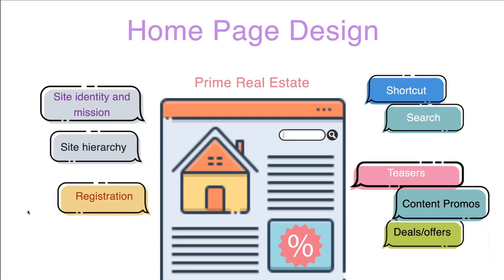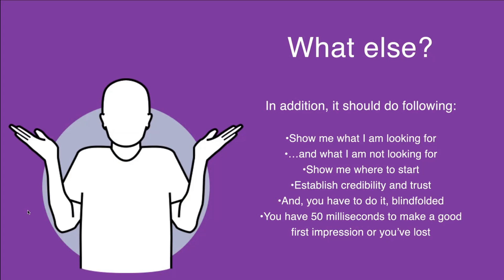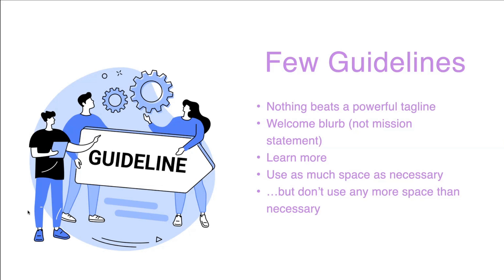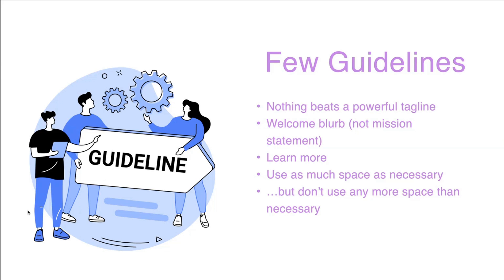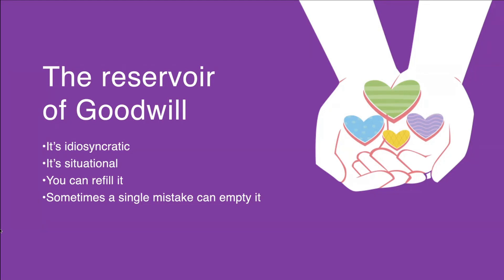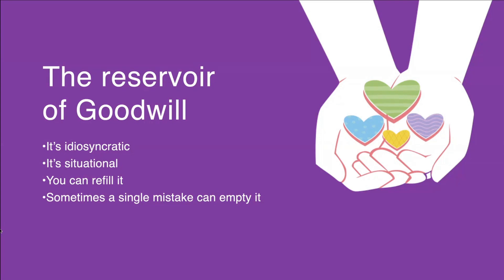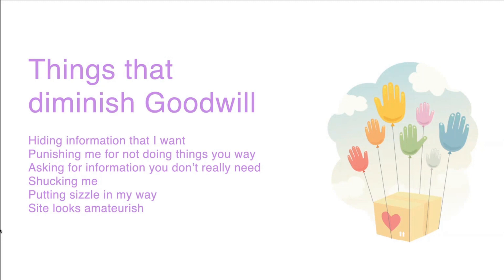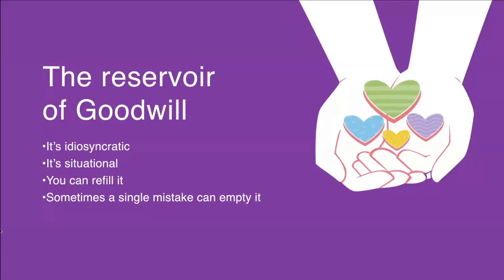Usability - Part 2 | Home Page Design | User Experience | Personal Growth Hacker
Based on the famous Usability book "Don't Make Me Think" by Steve Krug—Let us learn about Usability and complete User Journey.

In this final part 2, Let's understand the principles of Home page Design, details of Usability Testing, the reservoir of Goodwill and What users hunt for? How not to diminish your goodwill?, What are Accessibility basics?, and What is mobile-friendly design?

Let us gain tremendous knowledge about overall Usability and improve our websites, web pages, banners and posters and make them serve true purpose, to serve our customers well and convey the right message.

All this and more, from your own, Personal Growth Hacker.